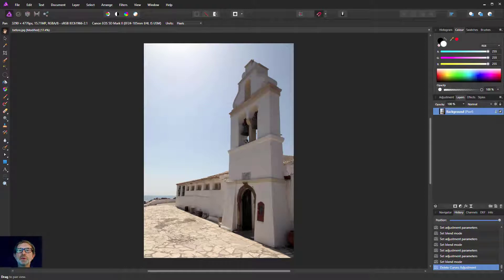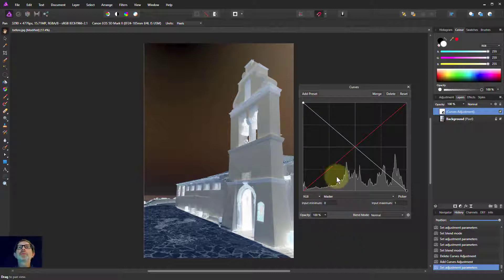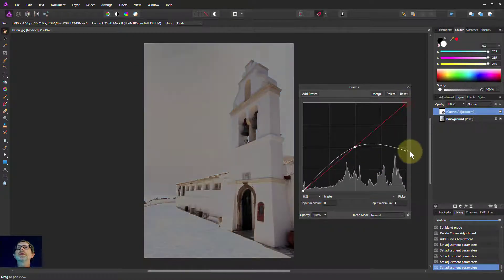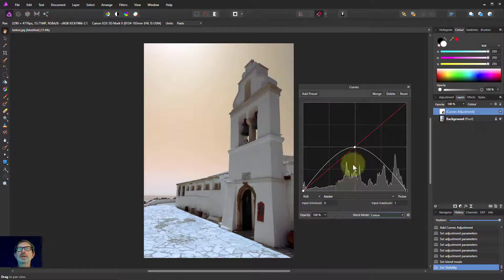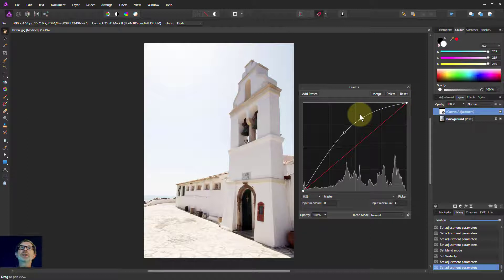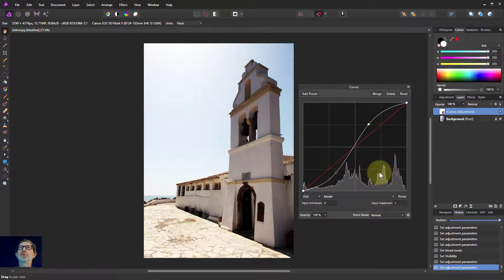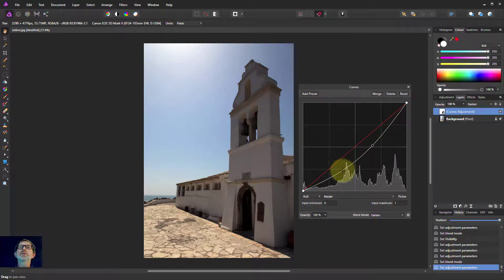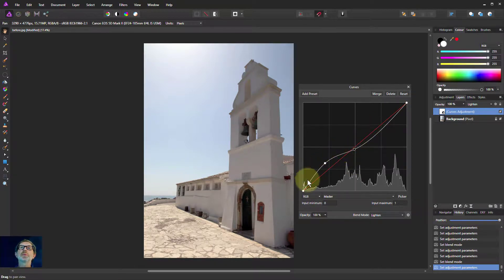Three Things Few People Know About Curves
Curves is a hugely powerful tool and I've made a number of discoveries along the way about how to use them. Here are three of them, all together, in celebration of my hundredth video in six months (and well done if you've watched them all!).

The web page for this video is here (with links to related videos)